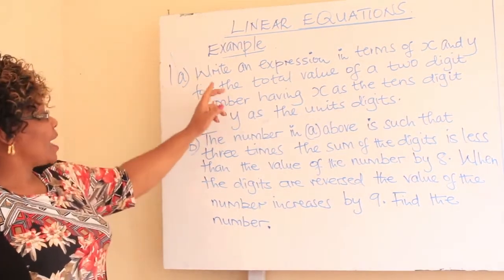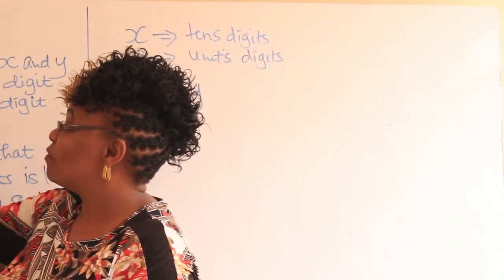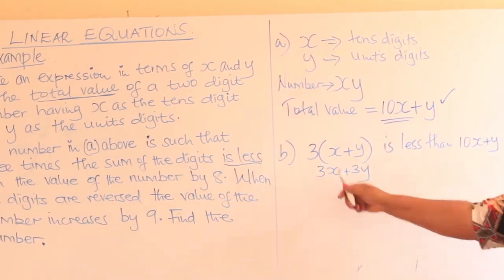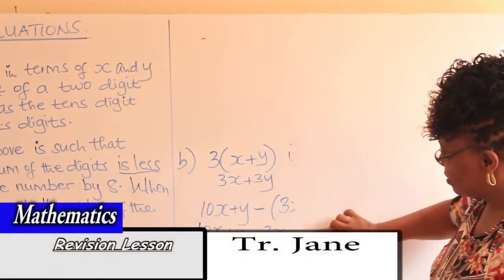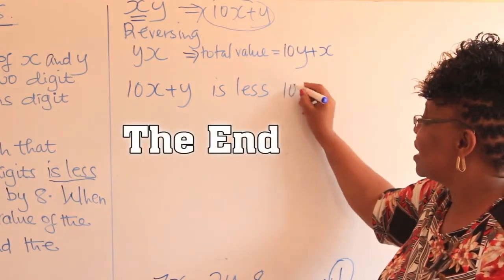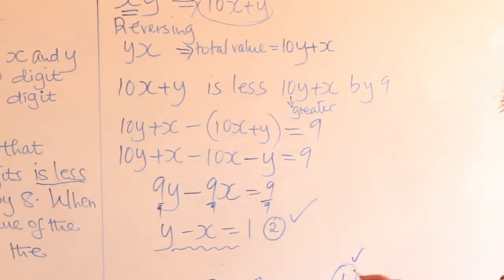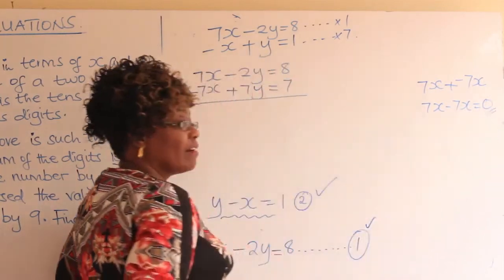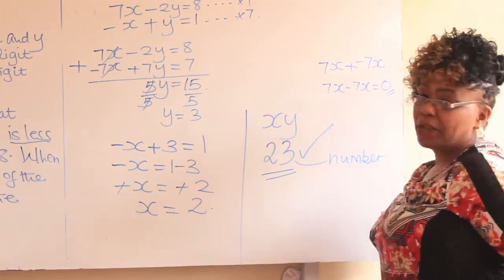FORM ONE Linear Equations